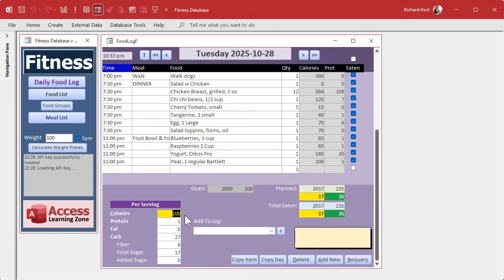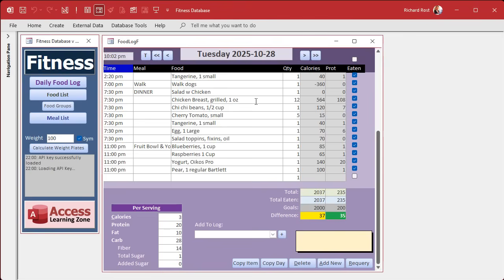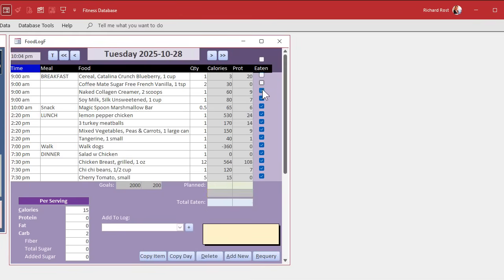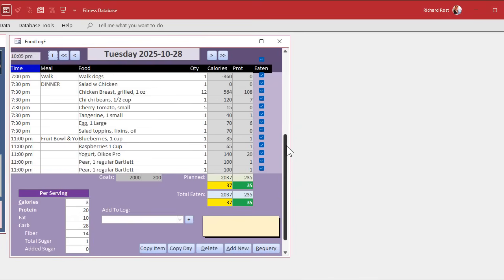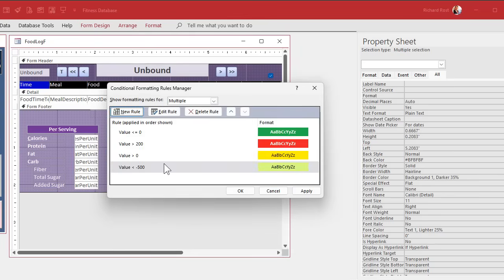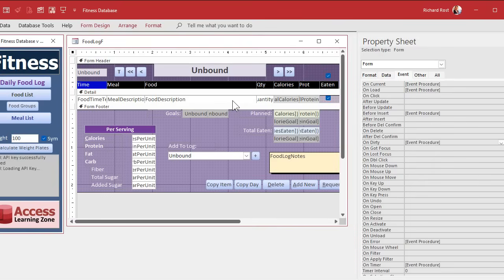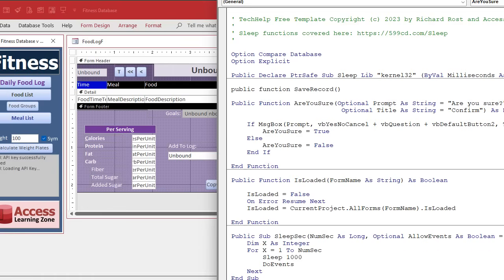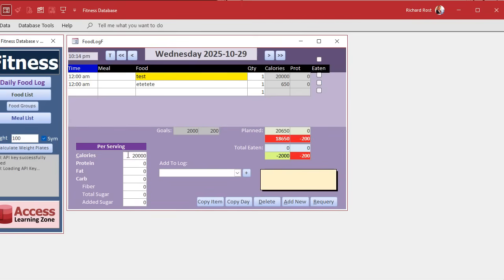Global Event Handler Trick to Instantly Save & Recalculate Any Form in Microsoft Access. Fitness #57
In this Microsoft Access tutorial, I will show you a quick trick to instantly save and recalculate values on any form using a global event handler in your database. You will learn how to update calculations immediately after editing fields without manually refreshing the form or adding repetitive code to each field. We will also make design changes to track both planned and eaten calories and nutrients, and use conditional formatting to highlight when calorie values are too low. This is part 57 of my fitness database series.